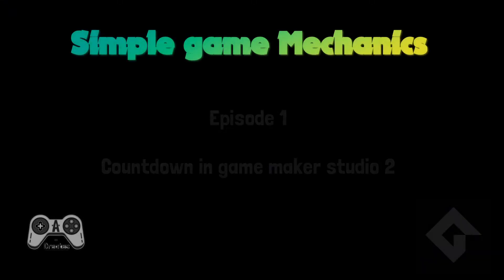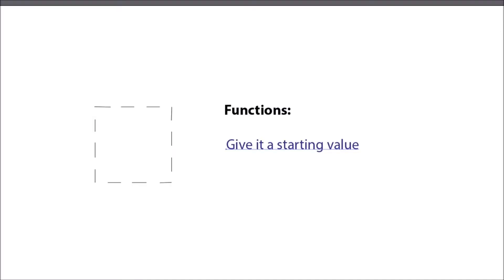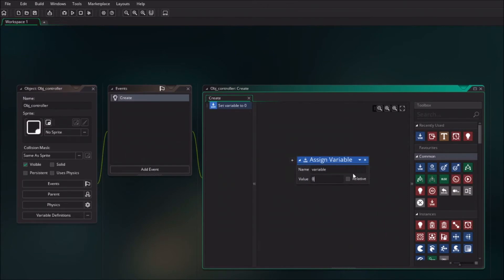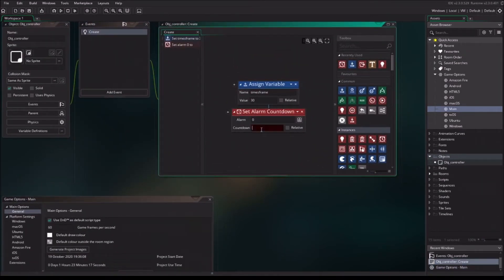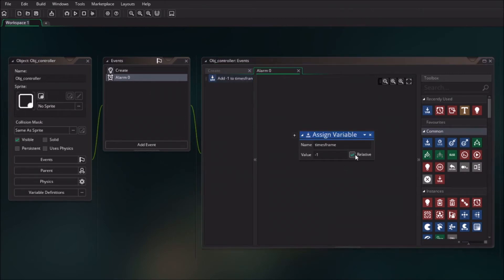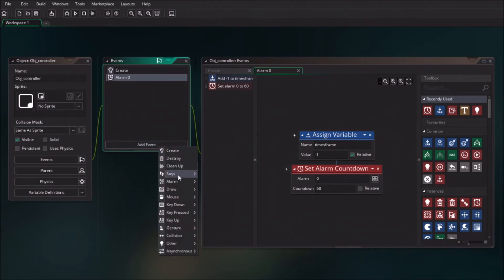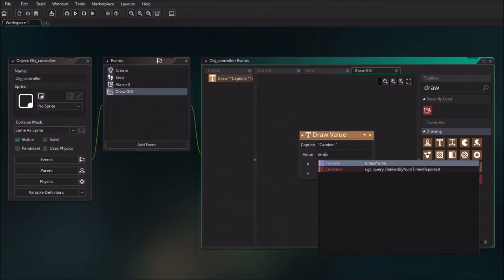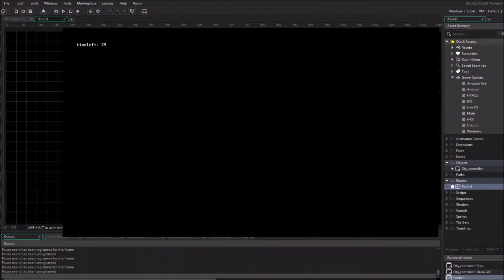Countdown in Game maker: Simple Game Mechanics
This video will explain in all details the use of alarms in Game Maker studio 2. It will provide practical and theoretical information of how you can make alarms in the drag an drop mode in Game Maker studio 2.